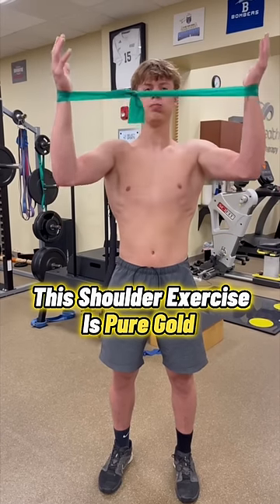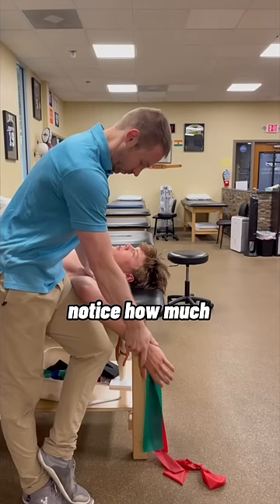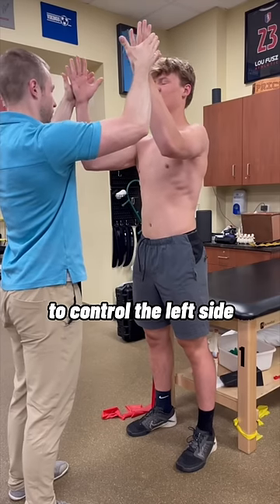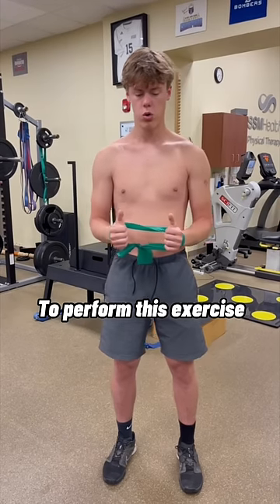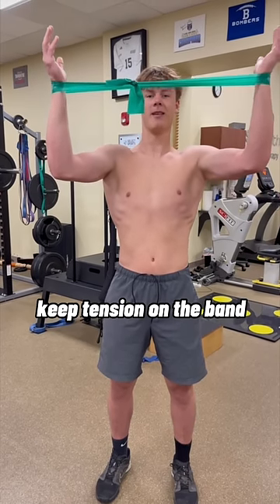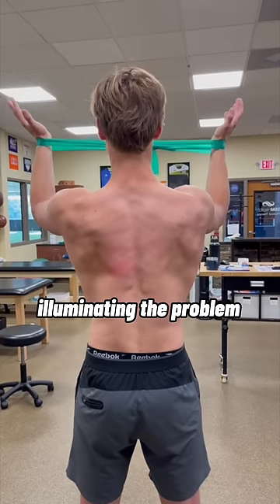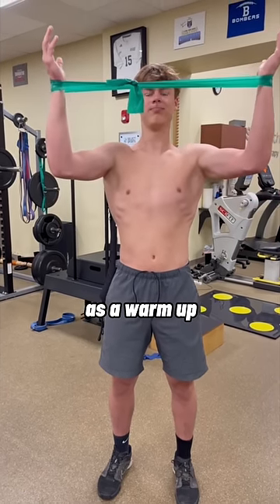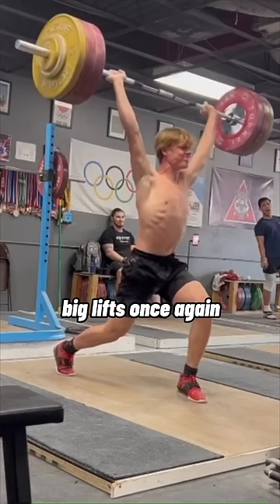Shoulder Pain? This Exercise Is Gold!!!